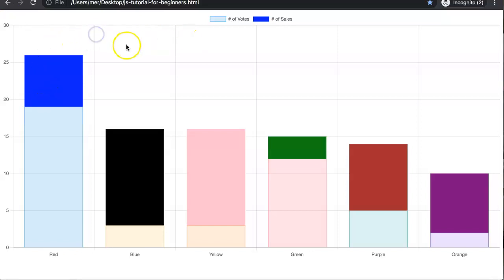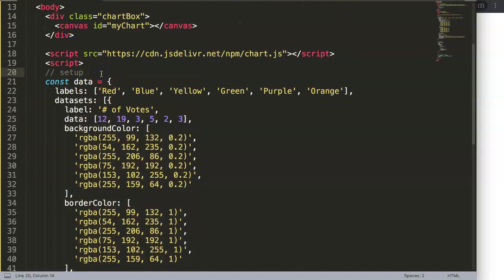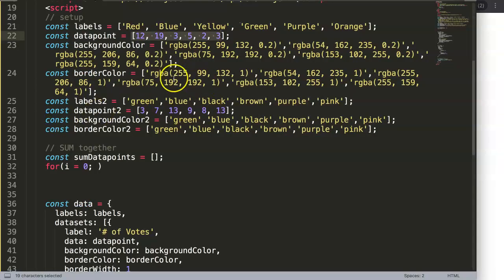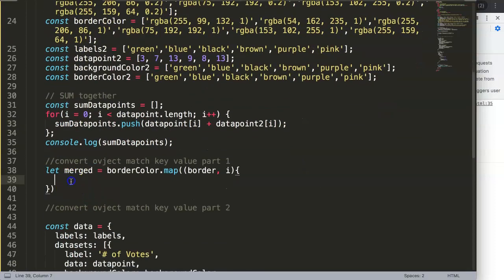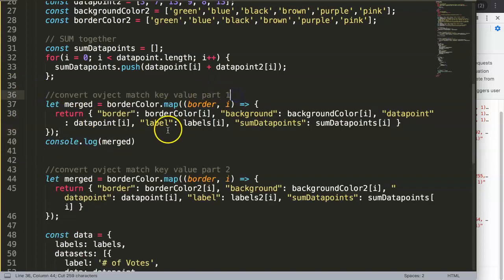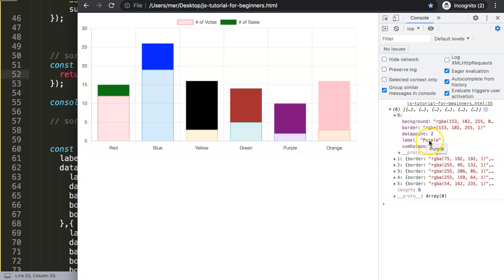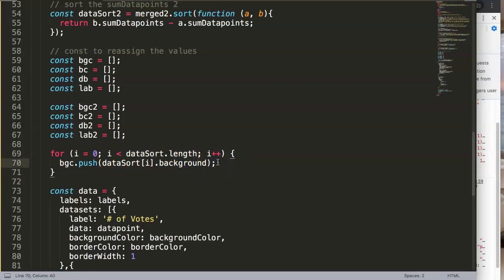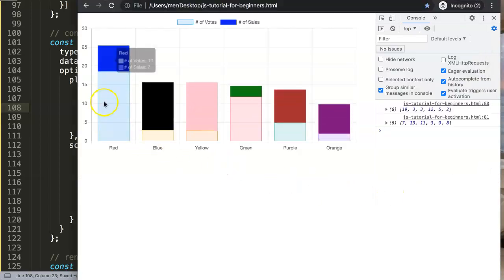How to Sort a Stacked Bar Chart From High to Low in Chart JS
Sorting a stacked bar chart from high to low in Chart JS is an advanced topic. To do this you will need to get the total value. As a stacked bar consist of multiple arrays and sorting that would mean have a single common value to keep them matched.

We will sort data from highest to lowest in chart.js. Where the stacked bars will be sorted  depending on the group value. This part is quite advance and requires multiple array command such as sort, map and for loops to keep them together. Let's explore how!

▬ Materials/References  ▬▬▬▬▬▬▬▬▬▬

This is part of the Chartjs Viewers Question series. Where we answer viewer qeustions. Ths question was asked by one of our viewers. A special thank you to Lee Jay. Lee Jay asked this question on one of my other videos about Chart JS

Chart JS Dashboard Series:
👍 Most Liked Video Series:

▬ About Us  ▬▬▬▬▬▬▬▬▬▬▬▬